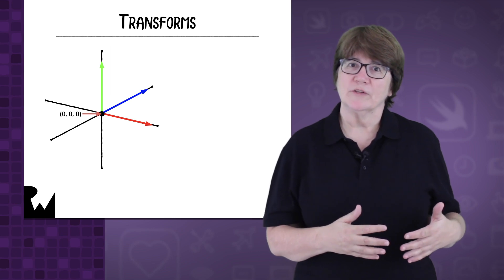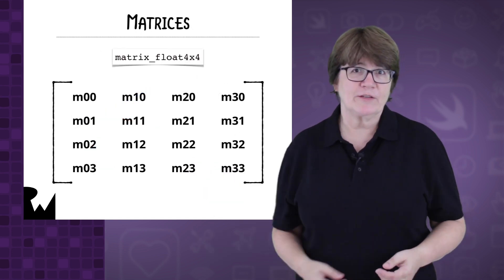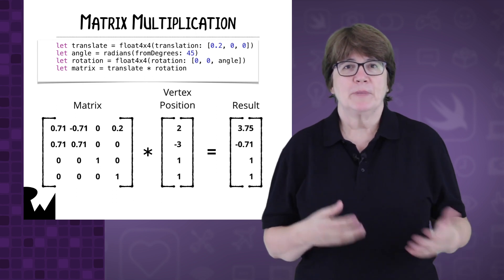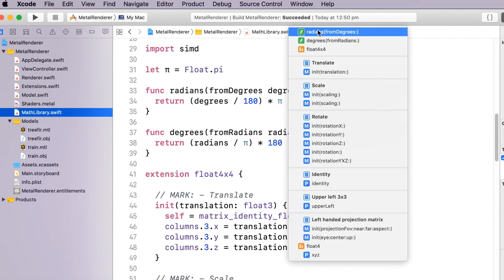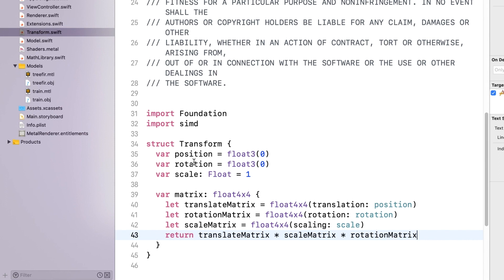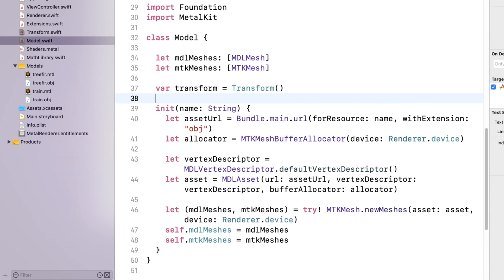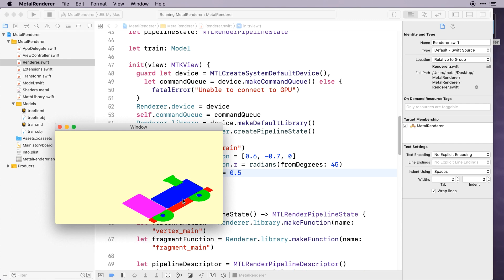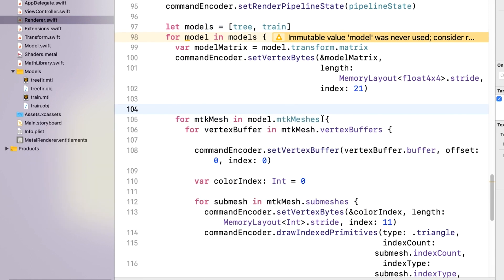3D Graphics with Metal - Positioning a Model - Swift 4.2 / Xcode 10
Learn how to use matrices to position your 3D model.

Metal 2 provides near-direct access to the graphics processing unit (GPU), enabling you to maximize the graphics and compute potential of your apps on iOS, macOS, and tvOS. Building on an efficient low-overhead architecture with precompiled shaders, fine-grained resource control, and multithreading support, Metal 2 evolves to give the GPU even greater control of its graphics pipeline, accelerate neural network training, and provide powerful new tools that give deep insight into your shader code.

GPU-driven Command Encoding

Further evolving its support for GPU controlled pipelines, Metal 2 in iOS 12, macOS Mojave, and tvOS 12 enables the GPU to construct its own rendering commands. Now complete scenes can be built and scheduled with little to no CPU interaction, freeing the GPU to deliver maximum performance and minimizing interaction with the CPU.

Accelerated Machine Learning Training

Metal Performance Shaders (MPS) adds support for accelerating the computationally intensive task of training neural networks. Use a graph-based approach with a variety of supported machine learning primitives as node types to configure a neural network and rapidly train it using the GPU.

Accelerated Ray-Triangle Intersection

MPS also adds performance-tuned primitives that accelerate the processing of intersections between rays and triangles in a 3D scene. Now you can harness the massive parallelism of GPU to dramatically speed up the latest raytracing-style techniques used in rendering, game AI, and environmental audio.

Shader Debugger

The Metal shader debugger provides deep insight into even the most subtle issues in vertex, fragment, compute, and tile shader code. Simply click on a triangle in a scene to see how the shader execution arrived at what was rendered, easily see the variables values across GPU threads, and step forward and backward through execution to quickly locate and fix any issues with your code.

Dependency Viewer

Integrated within the Metal frame debugger is a detailed graph-based view of the graphics resources written used in your game or app, perfect for an at-a-glance understanding of how resources flow across your entire GPU workload.